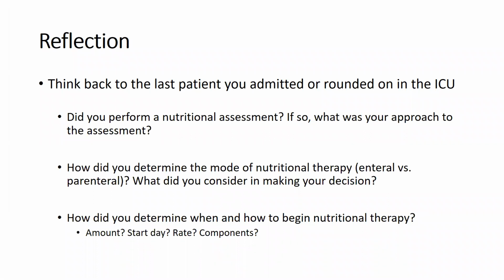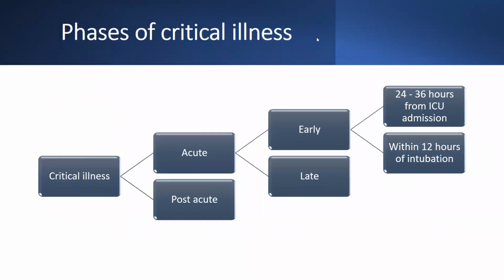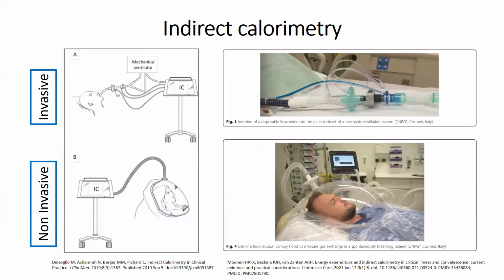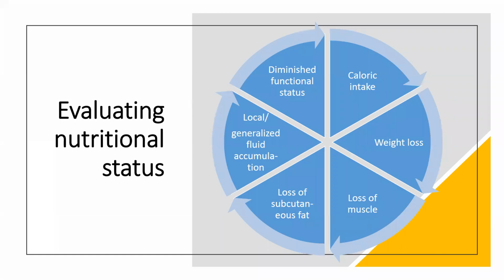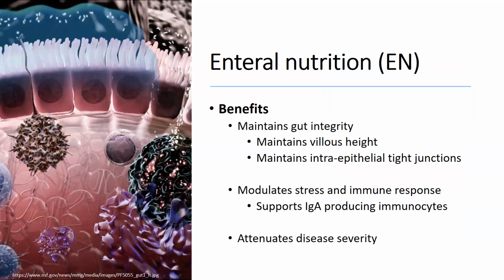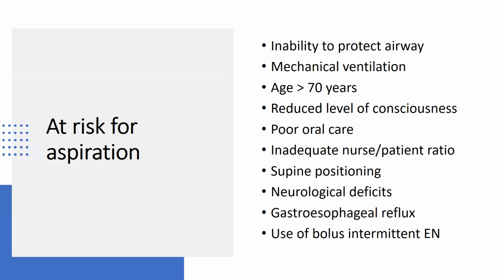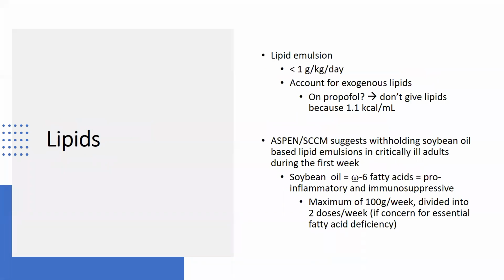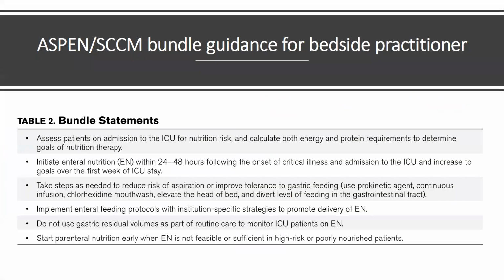5/7/21- Nutrition in the ICU-- Dr Jayaprakash